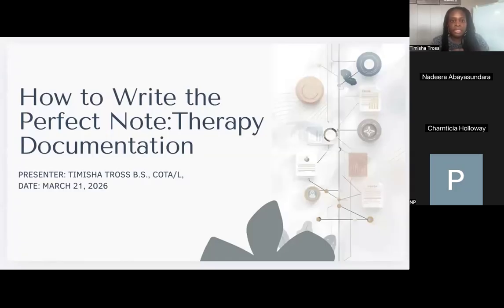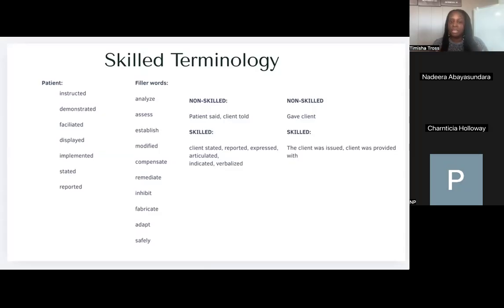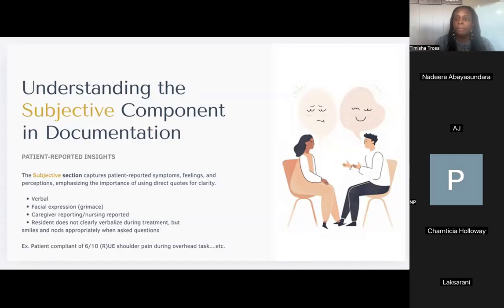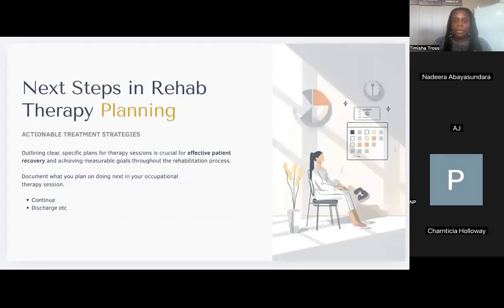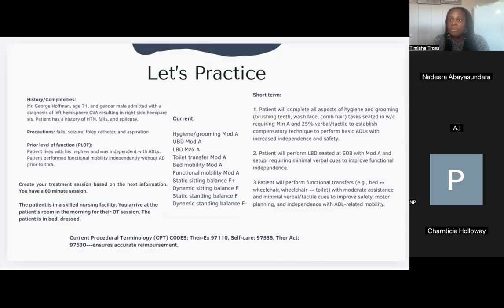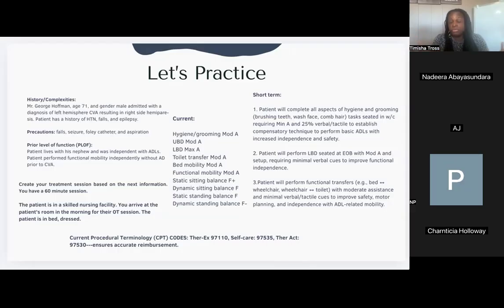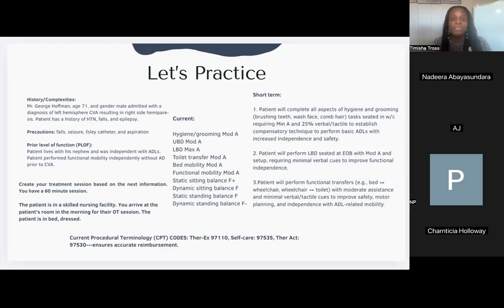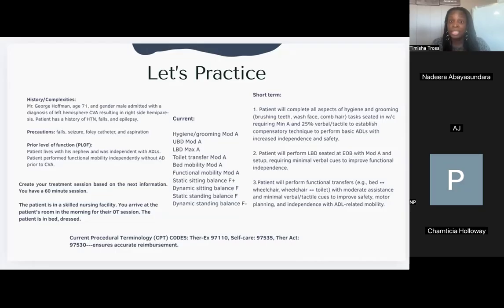Stuck at work writing therapy notes? Occupational Therapy Documentation Writing Workshop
Welcome to my workshop on mastering occupational therapy documentation! This session focuses on the essential components of a SOAP daily note, skilled vs. non-skilled language, and CPT code selection with a real SNF patient practice case study. I will guide you through understanding and effectively writing these critical parts of your treatment note with a live demonstration. for OTA exam and academic help!

✅ What you'll learn:
- The difference between skilled and non-skilled OT language
  (with real side-by-side examples)
- How to write every section of a SOAP note (S, O, A, P)
- The Objective section formula:
  "Client instructed in [activity] requiring [assist] to
  facilitate [functional gain]"
- CPT codes for OT documentation: 97110, 97535, 97530
- Live practice case: SNF patient with CVA, hemiparesis,
  and ADL deficits
- How to write notes that survive insurance audits

⏱ Timestamps:
0:00 Introduction — Why documentation matters
3:00 Skilled vs. non-skilled language — side by side examples
12:00 Understanding the SOAP note framework
20:00 The Objective section — formula + examples
28:00 Assessment and Plan sections
35:00 CPT code selection for accurate reimbursement
40:00 Live practice case — SNF patient walkthrough
50:00 Q&A + key takeaways

🎯 This video is for:
OT and OTA students, new grad occupational therapists, COTAs
working in SNF/acute care/home health, and any OT professional
who wants to write cleaner, faster, rejection-proof notes.

RESOURCES:

REGISTER FOR FREE WEBINAR: How to pass the NBCOT® exam on your FIRST or NEXT attempt with strategy, NOT STRESS

Need help to pass the NBCOT® exam? Then go to my website.